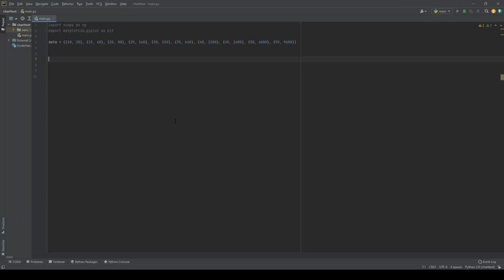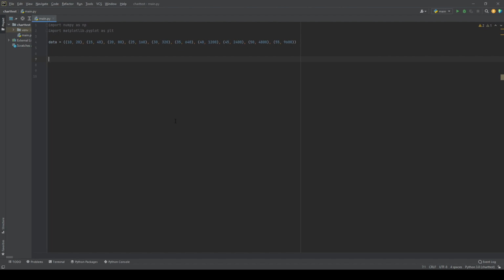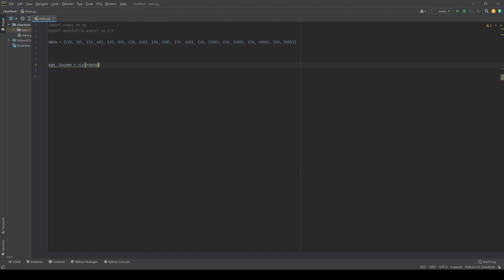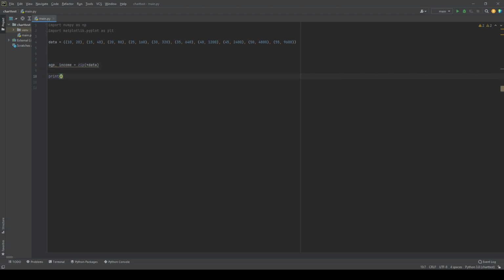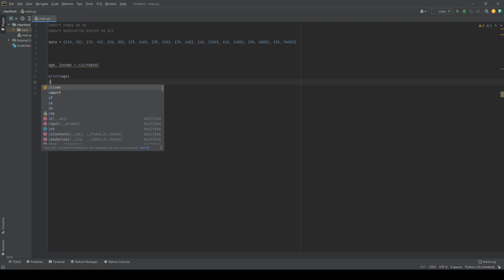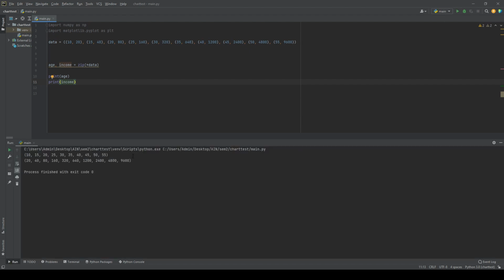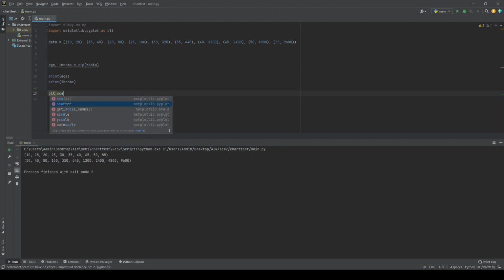Turning List of Tuples into Scatter Plot using zip() | Matplotlib PythonFunction(Matplotlib, Python)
In order to produce a scatter plot from a set of tuples, we need to seperate the values which is easily done with the python zip() function.